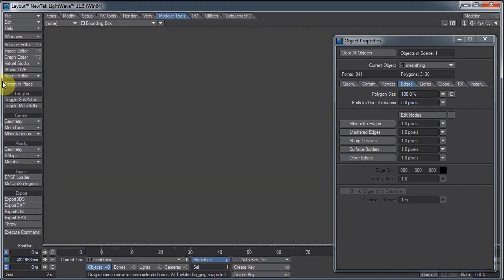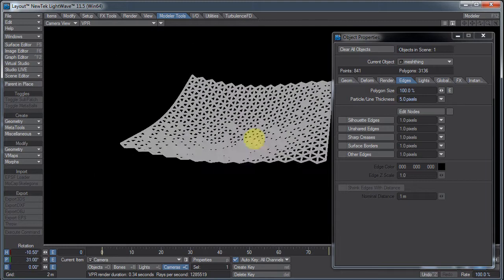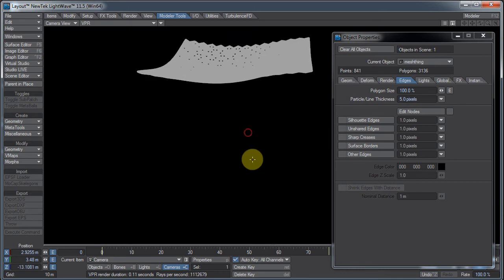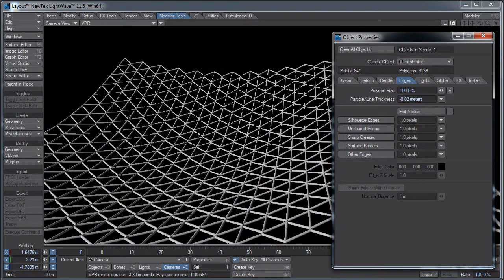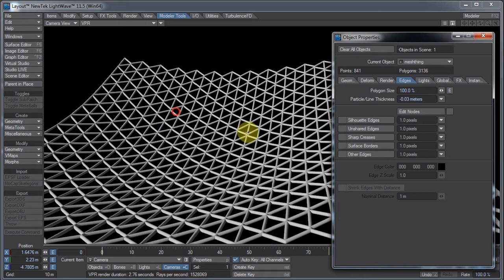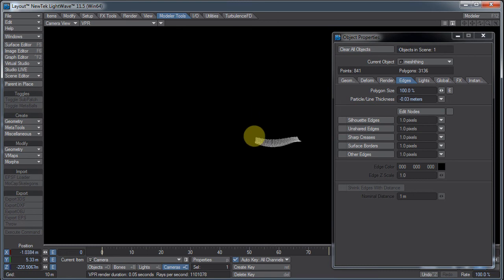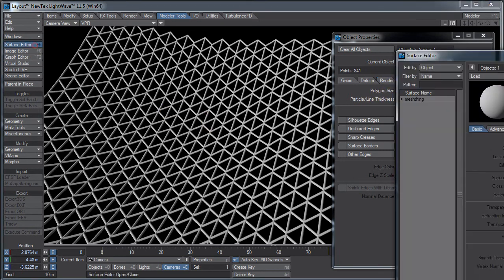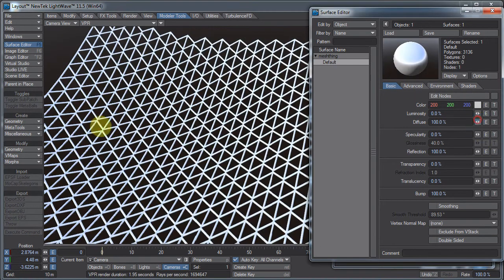LightWave 11.5 Feature - Negative Edge Values Now Work in Perspective!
Putting a negative number in the edge or line thickness in LightWave has been a way to create fake geometry for year, but it's always been very limited because the line thickness would be the same no matter how close or how far away from the camera the object was. LightWave 11.5 changed that.